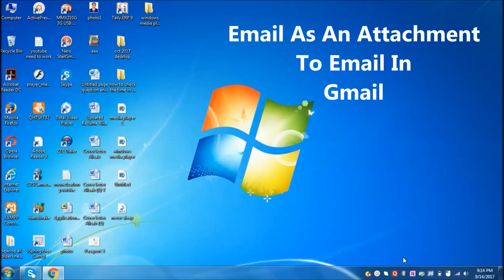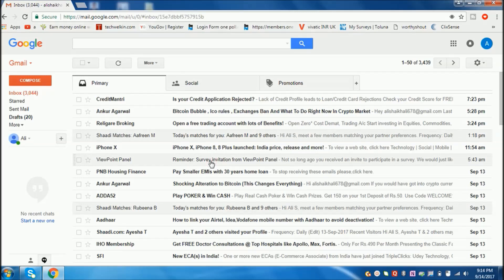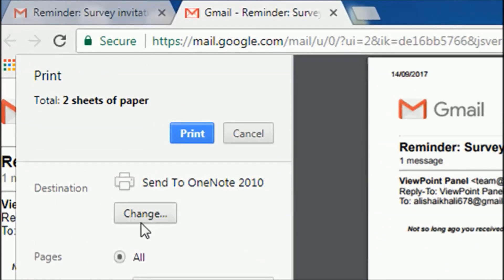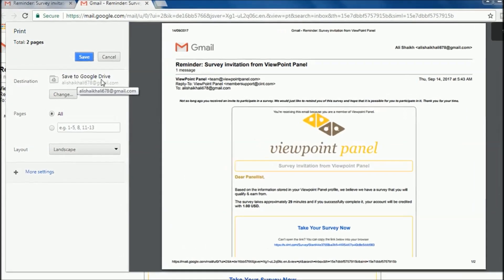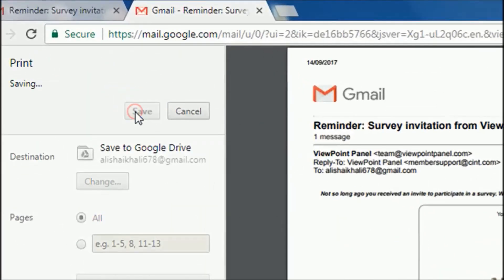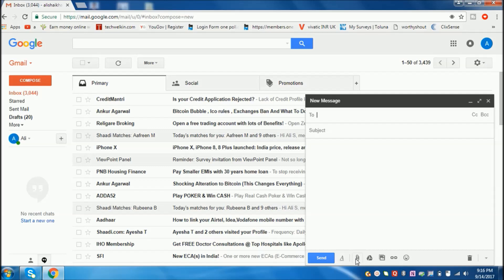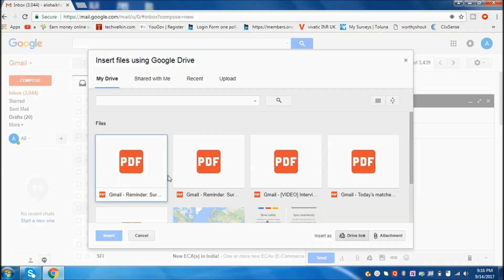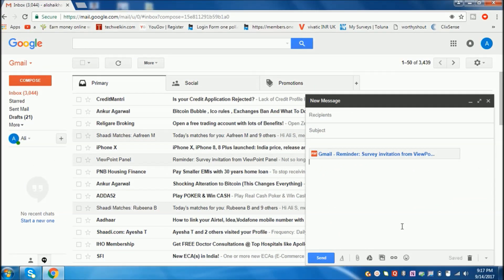How to Attach an Email in Gmail | Email as an attachment to Gmail 2017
In This video I am showing you how to attach email in gmail as an attachment, It is very necessary in the  business email so send the email as an attachment to the party as an proof to your communication in case of misunderstanding or it may also need in  your personal communication to send email as an attachment to your new email. In Gmail we do not copy directly as we use in outlook but it can be done by using the simple steps as I am showing in the video to make as an attachment to the emails..